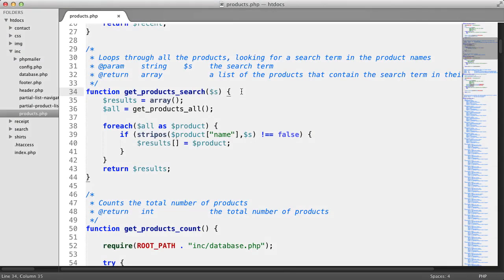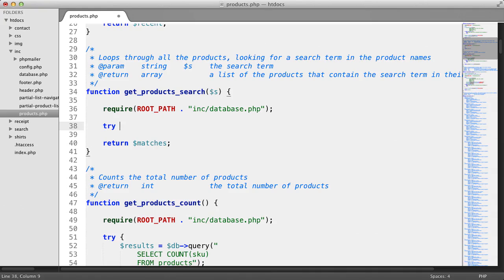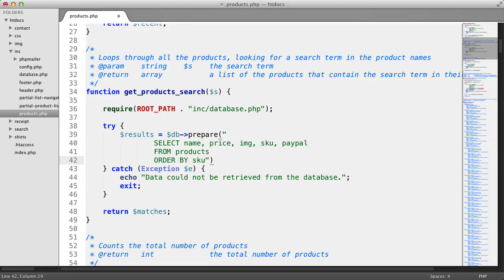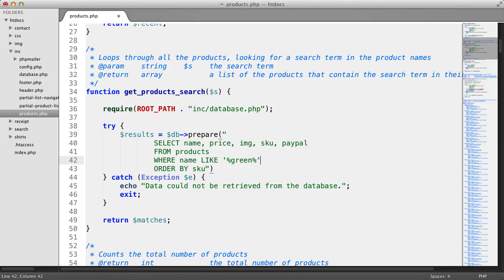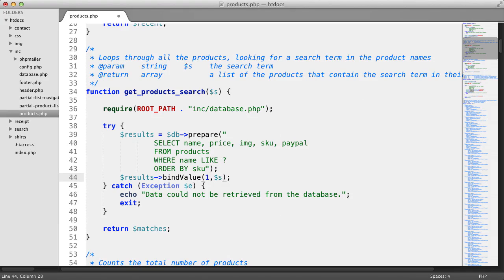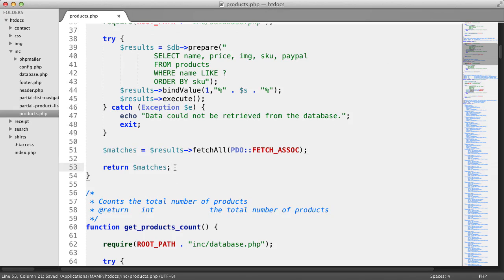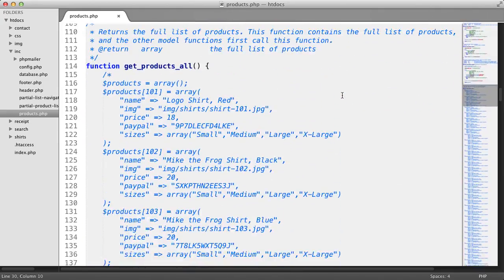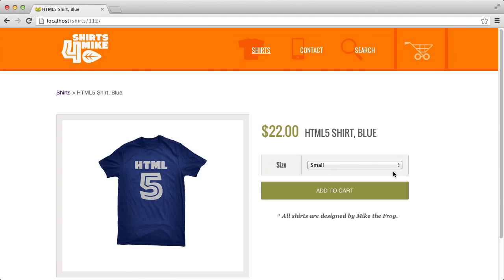Part 18 - Using Like